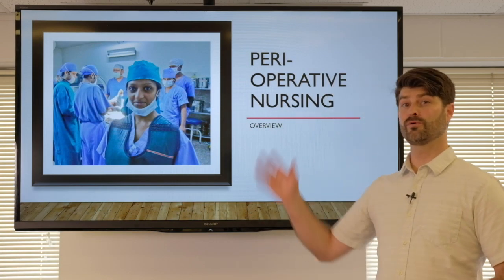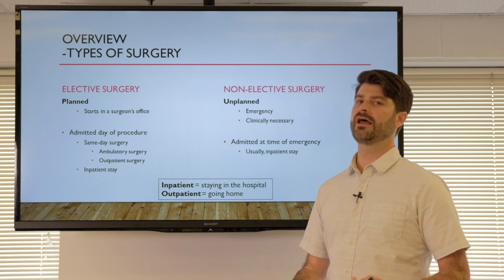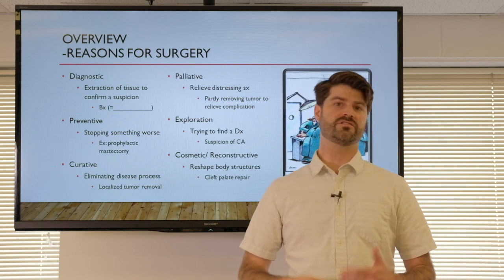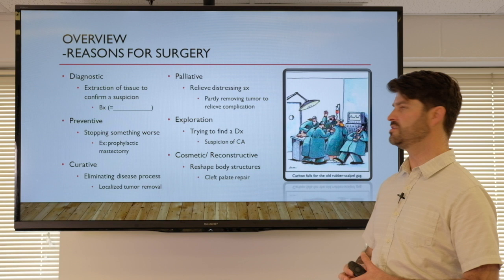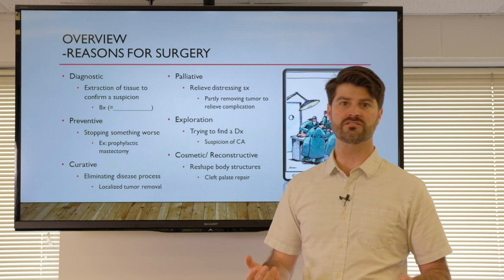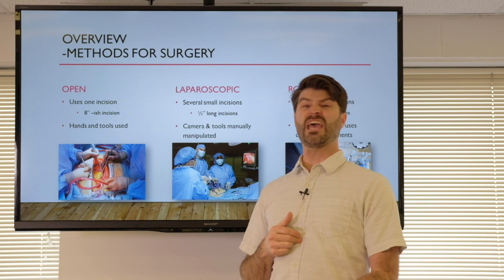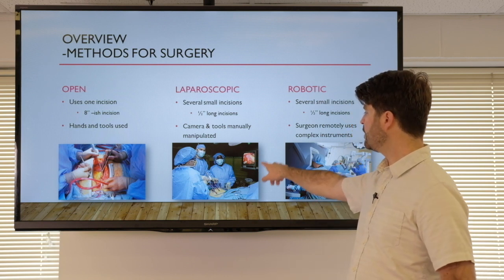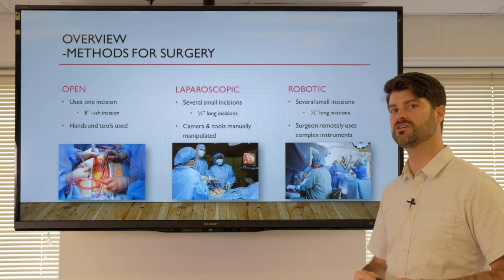Peri-Op Nursing - Part 1